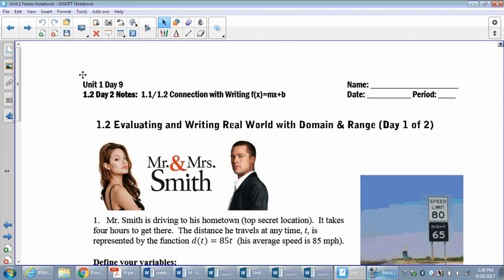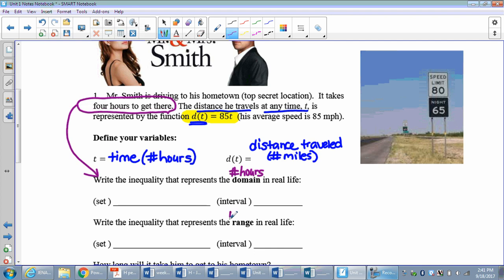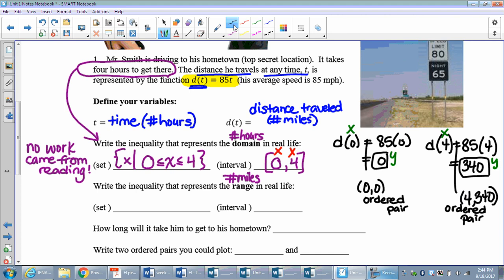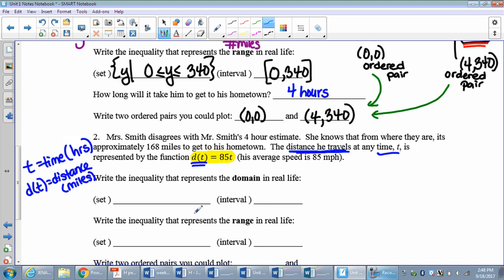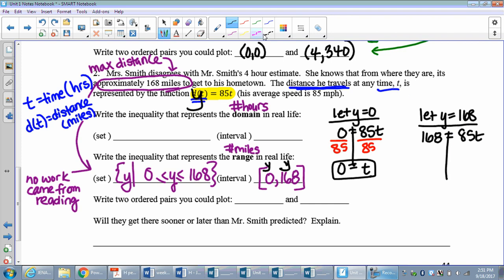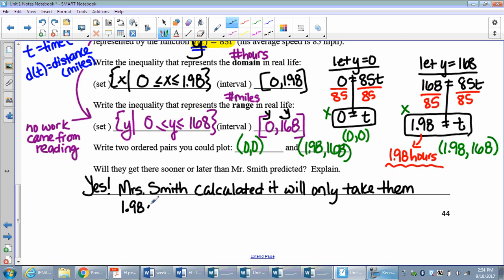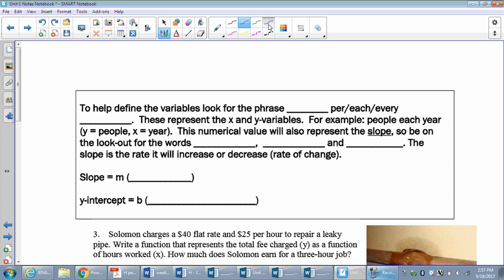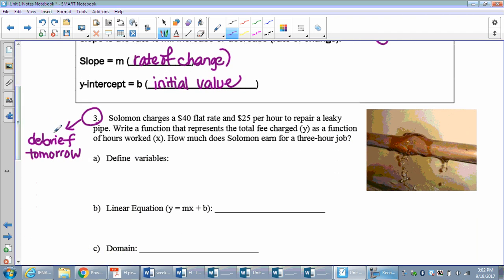1.2 Day 2 - Mr. & Mrs. Smith Real World Notes (page 44)